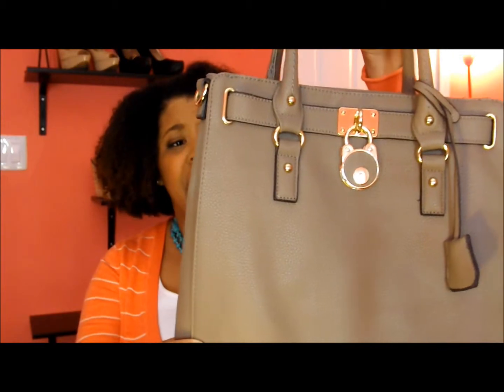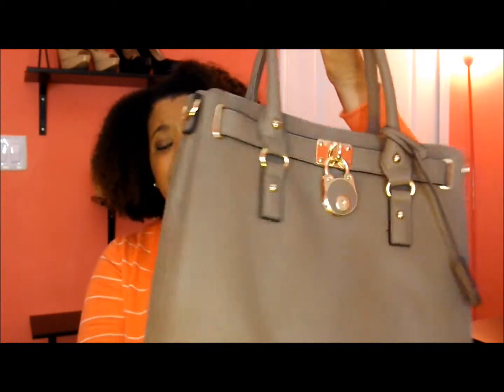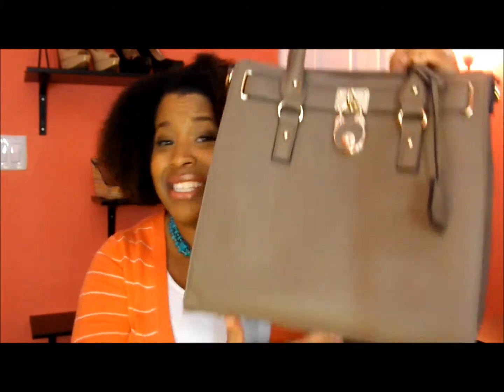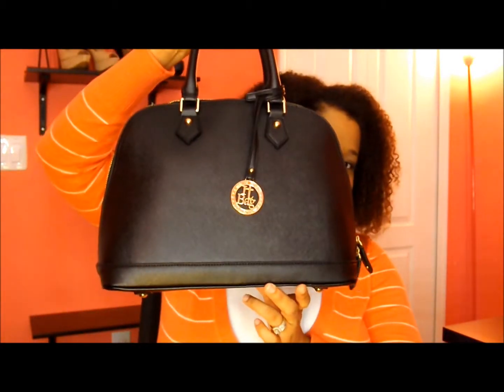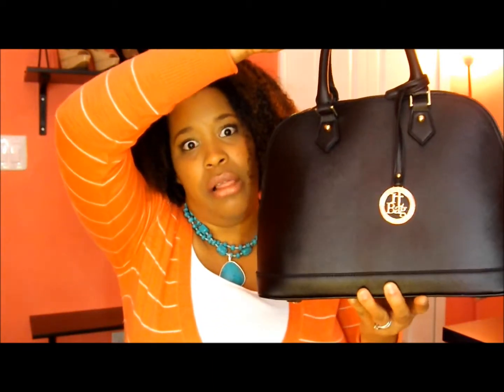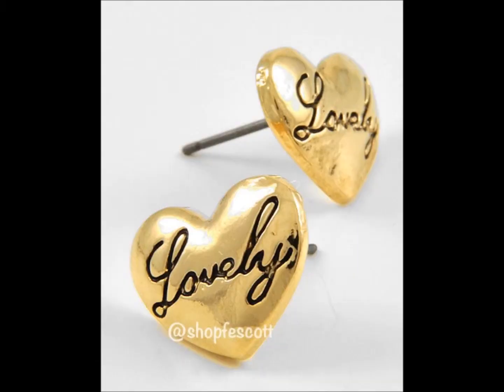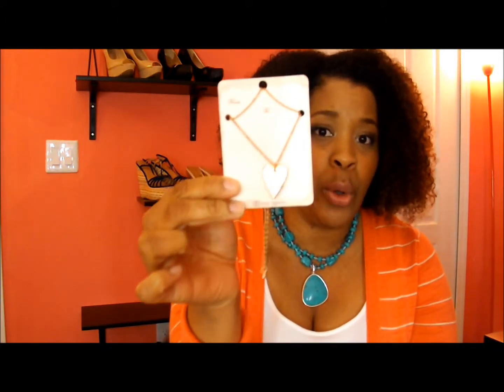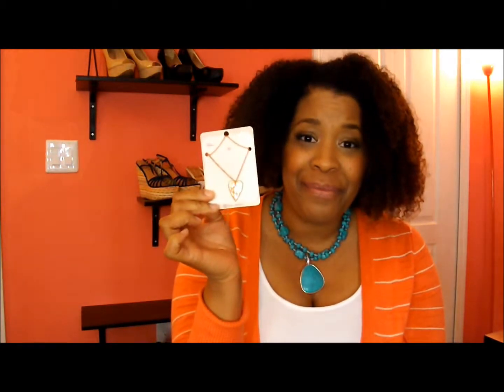FeScott.com & Giveaway!!! {CLOSED}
FeScott was opened in the fall 2013 with the desire to give every woman the opportunity to achieve a glamorous look but only for less. Our wonderfully crafted designer inspired handbags and high fashion are always reflective of the most current trends.

**Contest will be open February 1-February 14, 2014**

How to Enter:
2. "Like" this video
3. Leave a comment on this video about your favorite accessory (1 comment per person)

Extra Entries:
1. Like Facebook page: www Facebook.com/shopfescott
2. Follow on Instagram: @shopfescott
3. Follow on Twitter: @shopfescott